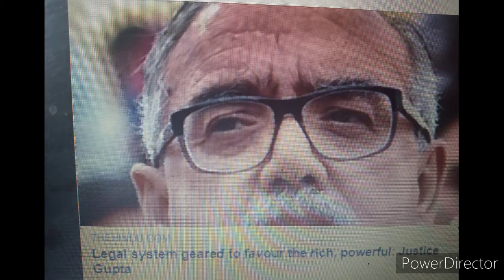crime ( Part 4)